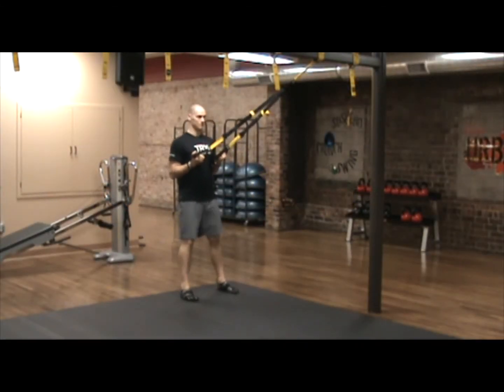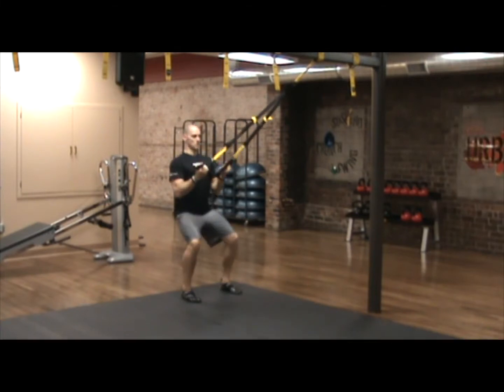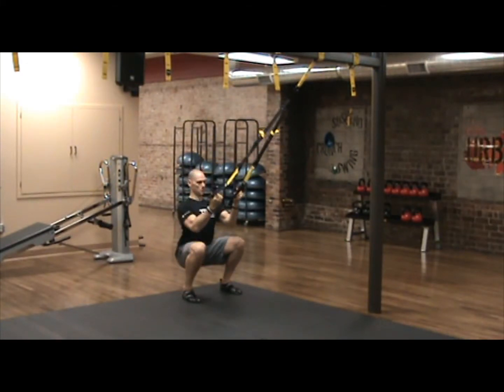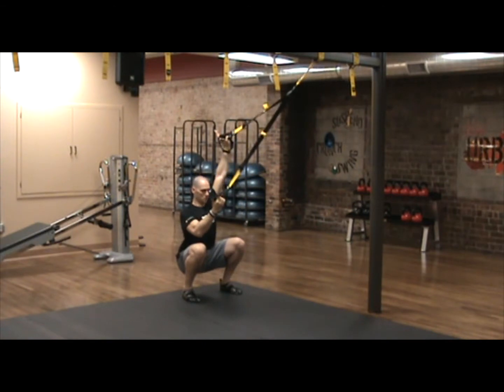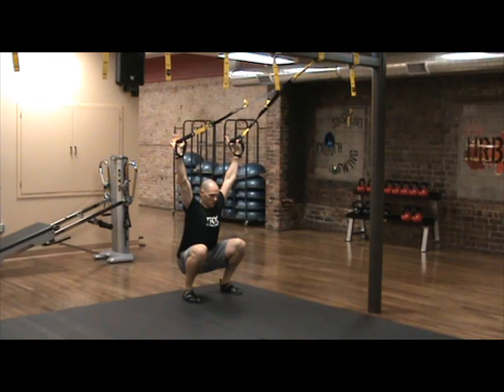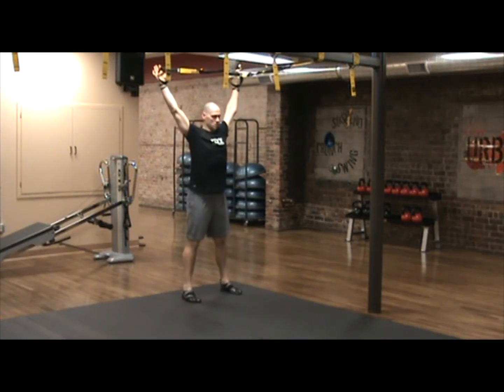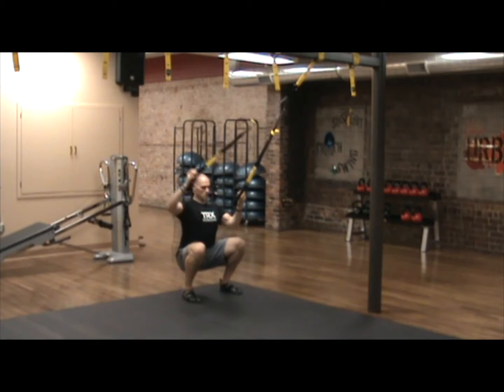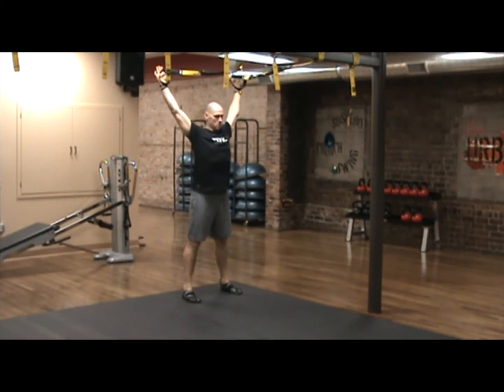TRX Exercises; Squat Progression - Step 3, Squat to Overhead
For more on the Suspension Trainer Visit CaseyStutzman.com

The squat is one of the most foundational human movements but due to
its complexity can be difficult to teach. Good squats are so valuable
because they can positively affect so many other areas. Many clients
and athletes will have some sort of weak spot with part of their squat;
use these progressions as a step by step process to achieve good squats
or to find the right progression for a specific client or goal. This
progression will begin to challenge the body's mobility during a squat
will giving some assistance in the challenging overhead position.